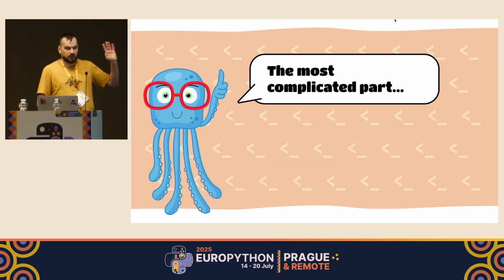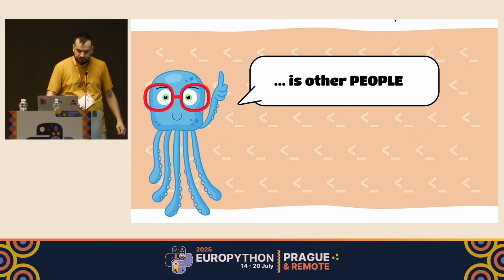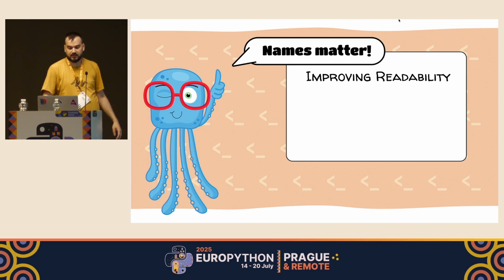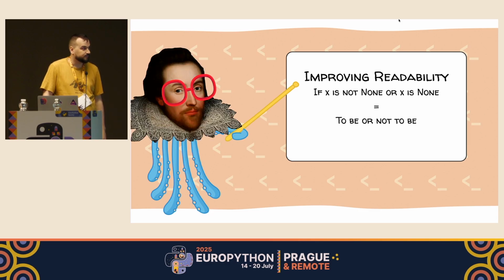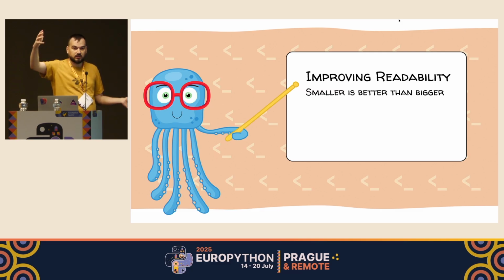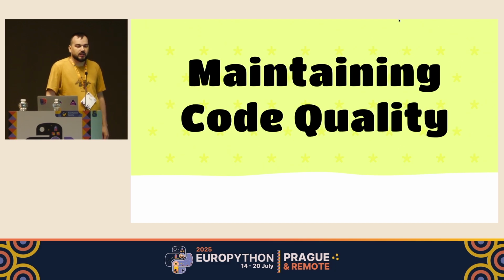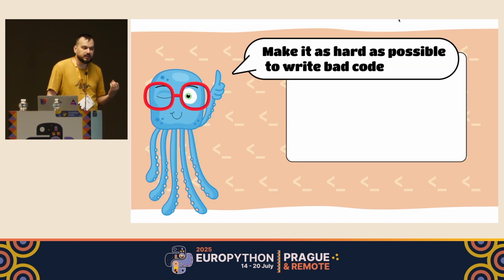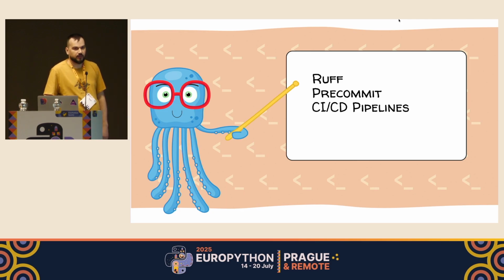Refactoring and Maintaing Software : Building code you won't hate tomorrow — Bojan Miletic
🎤 *Refactoring and Maintaing Software : Building code you won't hate tomorrow by Bojan Miletic*

📝 Abstract:
Writing code from scratch, especially with recent progress in AI, has never been easier, however maintaining and fixing the code as your codebase grows has been and still remains one of the biggest challenges.

I'll go over practical advice on programming something that will make your team's and your life easier in years to come instead of be the constant source of frustrations.